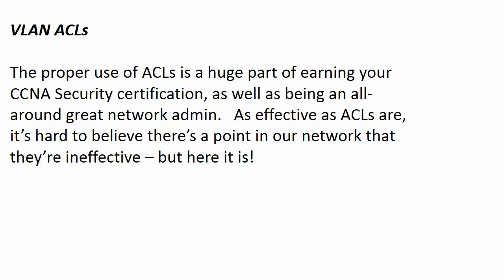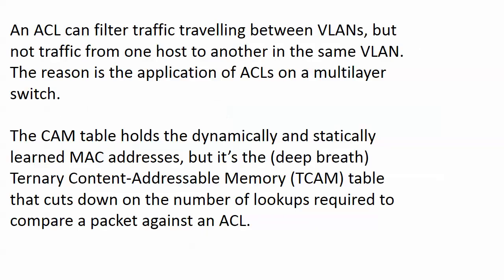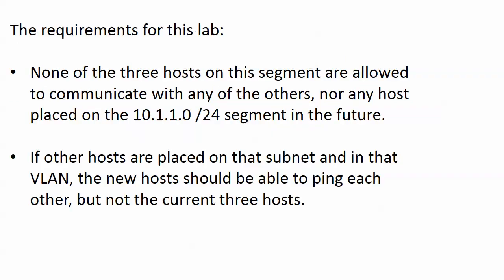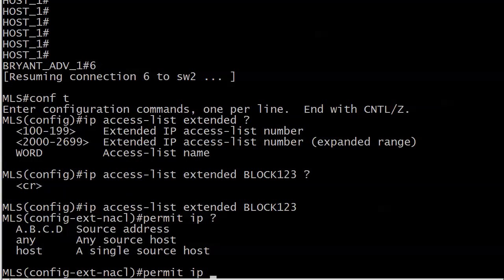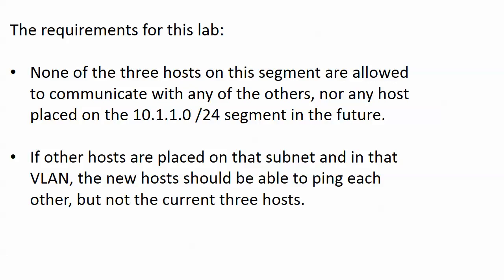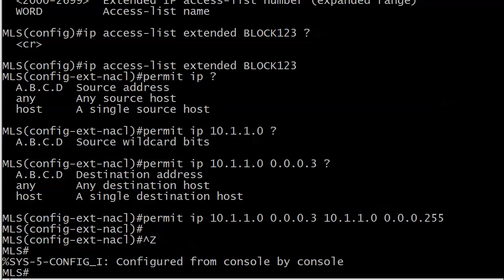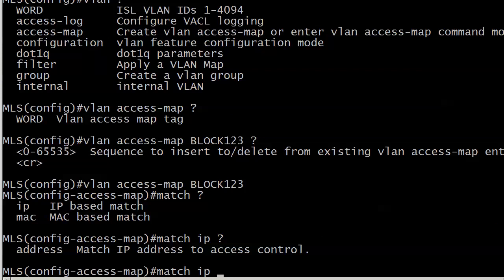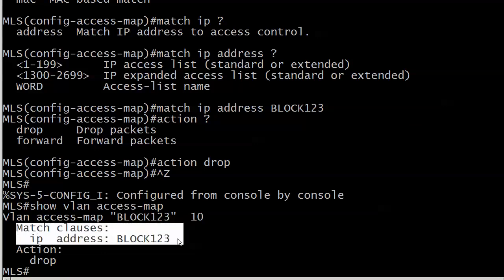216 EW 11 VLAN ACL Theory Lab Begins